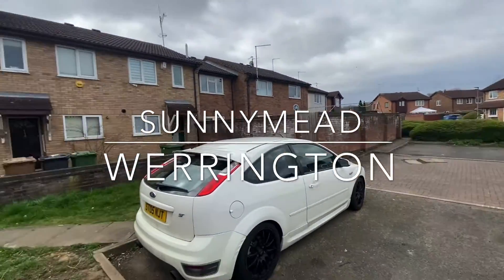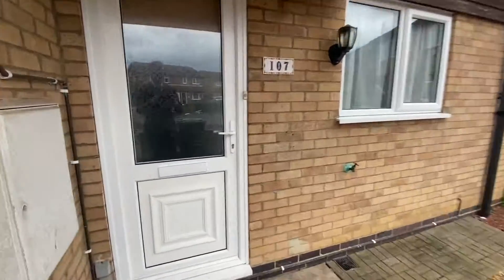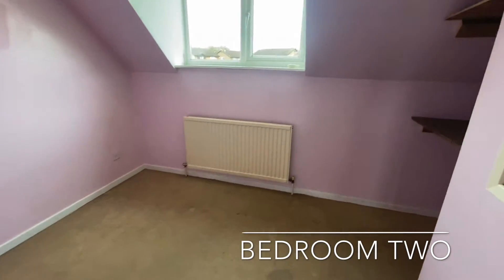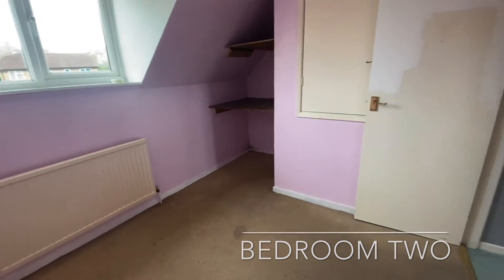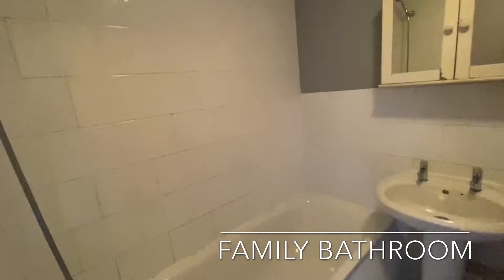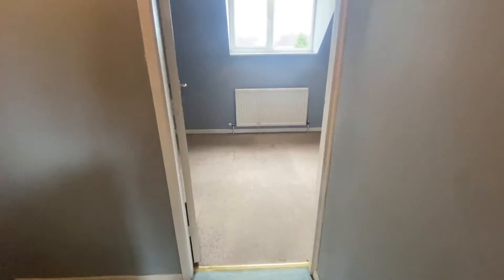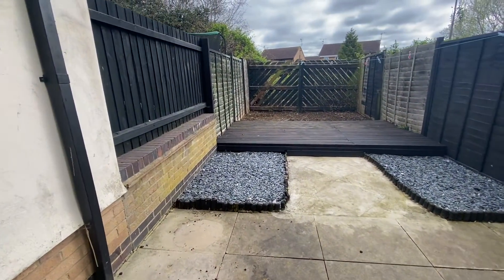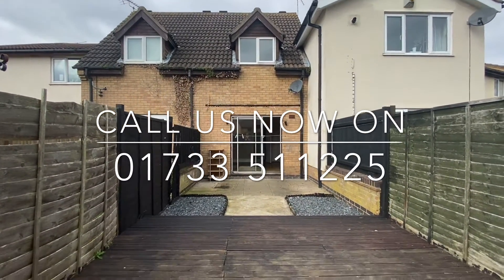Virtual Viewing - Sunnymead, Werrington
OFFERED TO THE MARKET WITH NO ONWARD CHAIN!

Set in the corner of this popular cul-de-sac is this super TWO BEDROOM property, ideal for a first time buyer or investor having been previously let at £725 pcm.

On entering the home you'll be first greeted by the hallway with stairs to the first floor and a door to the kitchen which is fitted with a range of units from where leads you through to the lining/dining room, which offers large patio doors to the rear garden. To the first floor there are two well proportioned bedrooms and a three piece bathroom.

Outside, the rear offers an enclosed rear garden with patio terrace and raised decking whilst to the front, a small garden adjoins the  parking area where there is one allocated parking space.